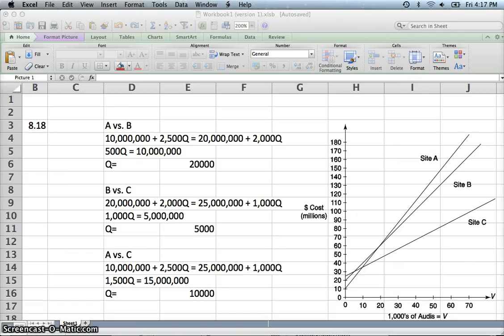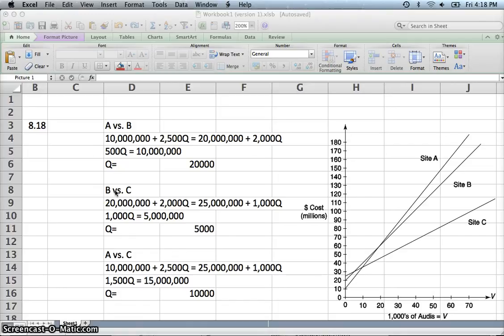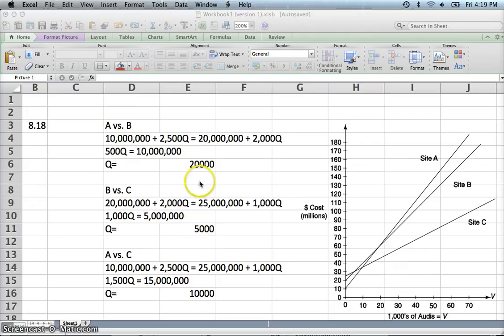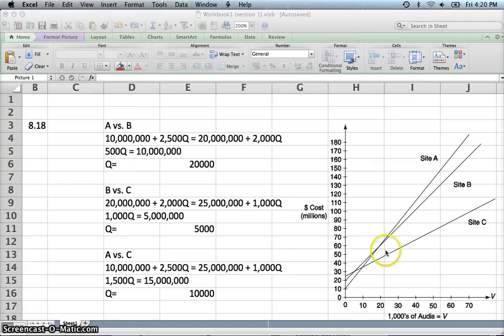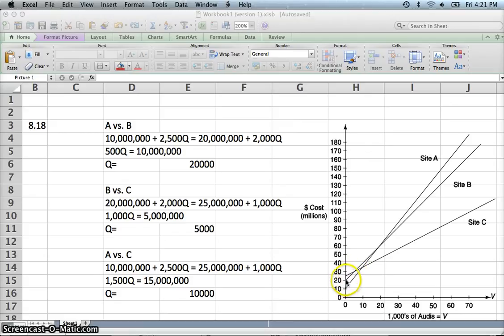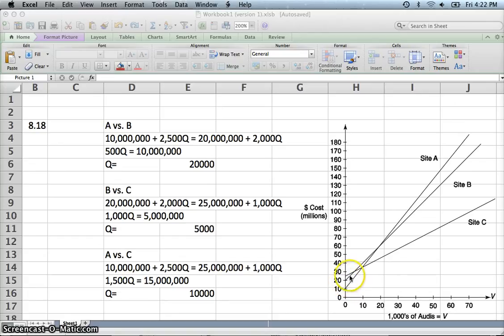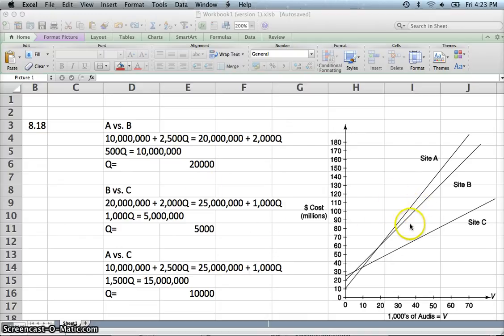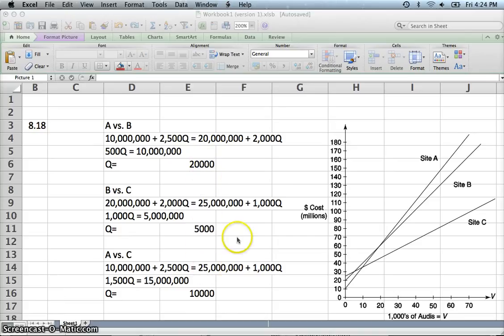Location Break Even Analysis